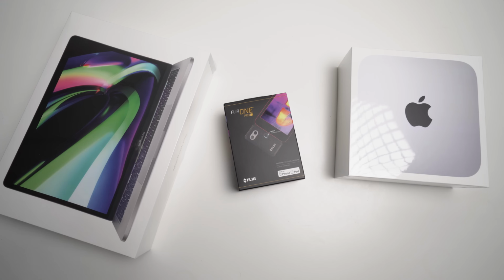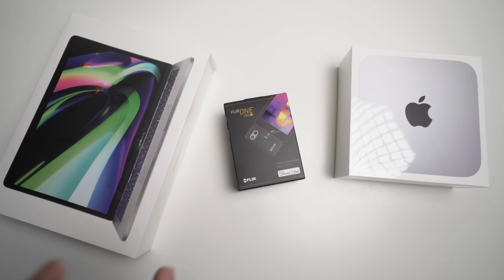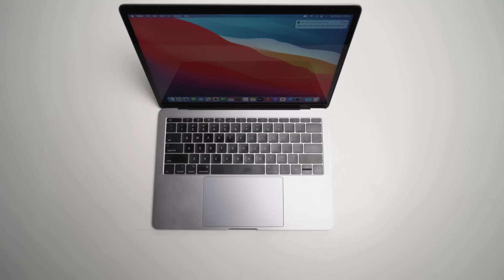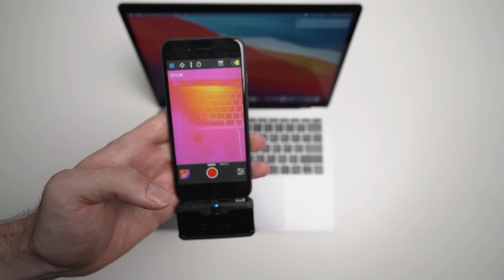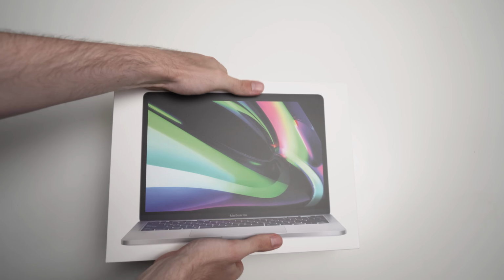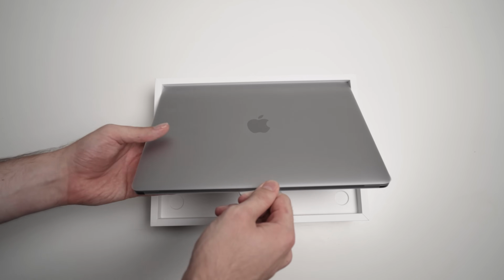The NEW M1 Macs Arrived! + Testing Thermals with a FLIR Heat Camera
I spent some time today researching one of the best 4K monitors for the Mac, this is the one I bought: (Amazon)

Hey guys, a quick update and unboxing video for you! I received some more Macs today so will commence testing them very soon. I got the Mac Mini 8GB RAM and MacBook Pro 8GB, and also a FLIR thermal camera to do some INTENSIVE heat and thermal testing on all the models!

► My Mac Productivity Setup (Amazon links):
Dell UltraSharp 4K Monitor
Samsung T5 Portable SSD 1TB
Laptop Stand
Logitech MX Master Wireless Mouse (for Mac)
Best USB-C Hub (for Mac)
Apple Wireless Keyboard

► Want to make your own videos? You can find the equipment I use here (Amazon links):
Camera I use
Lens I use
Mic I use